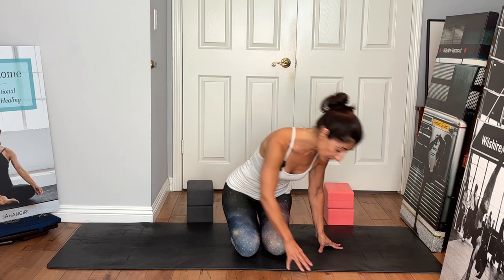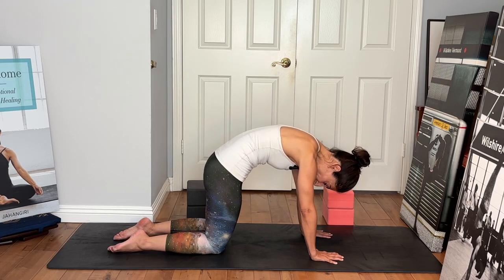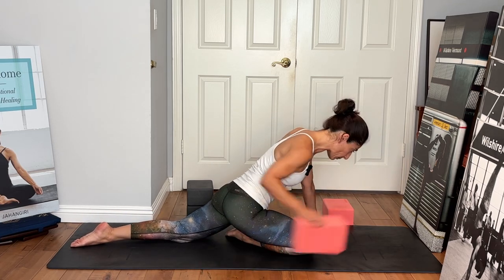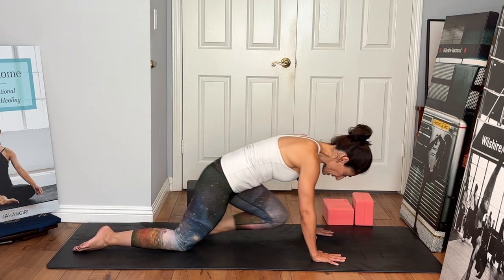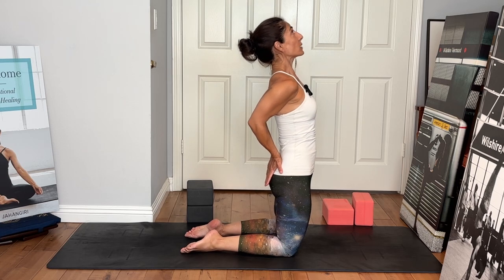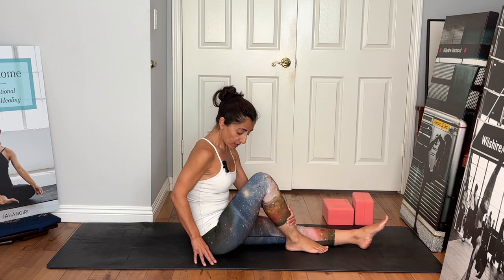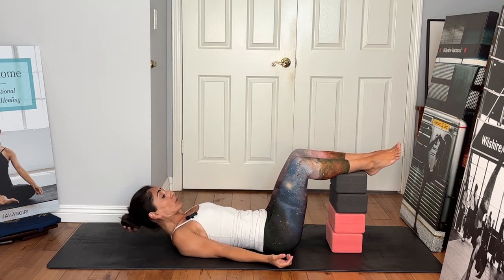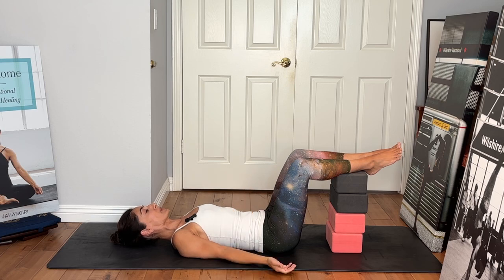Six Simple Poses to Relieve Back Pain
Six Simple Yoga Poses to Relieve Back Pain and Strain. Please move slowly and only to the depth that is comfortable for you. You will need a chair, yoga blocks and cushion/blanket/pillow.